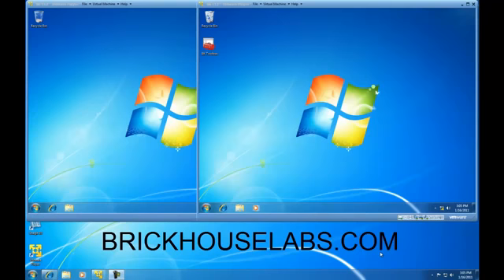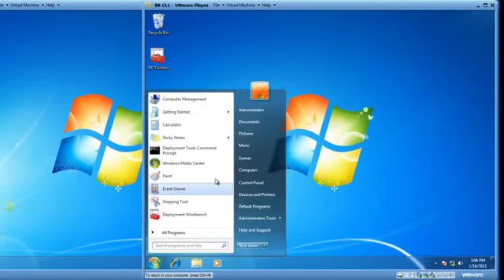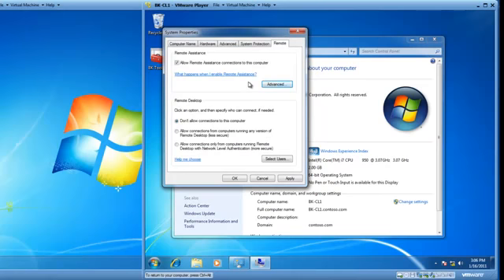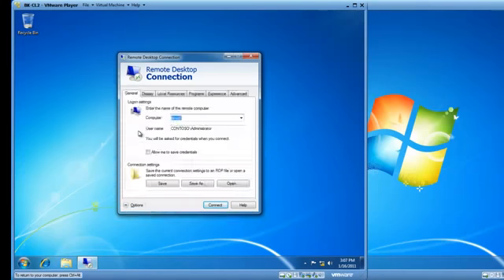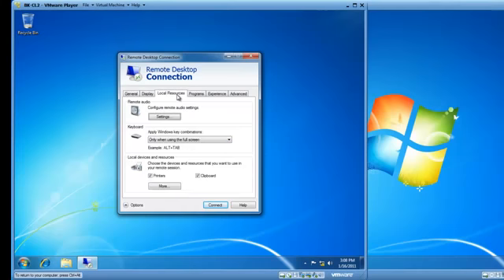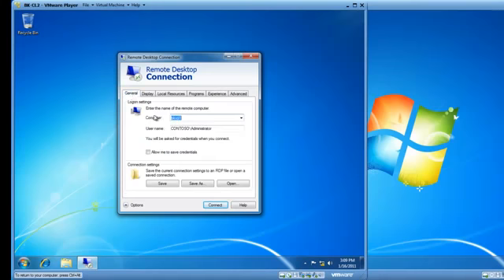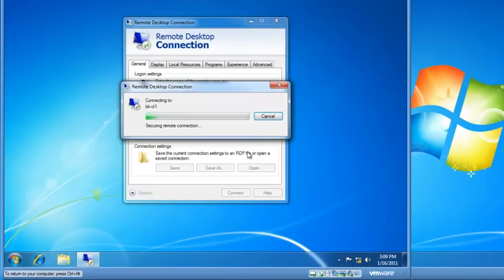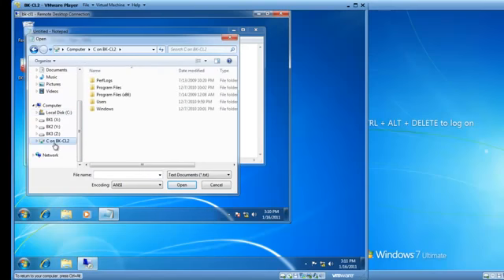Configure and use your Windows 7 Remote Access Remote Desktop Connection Software YouTube 360p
configure user window 7 remote access remote desktop